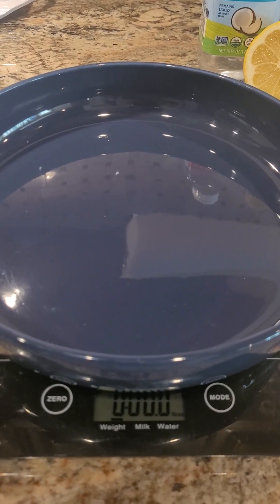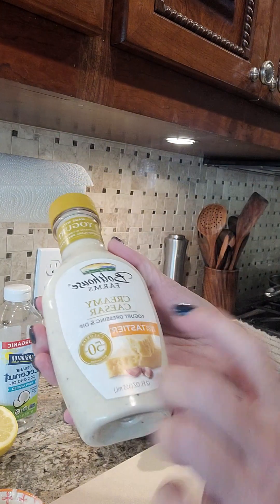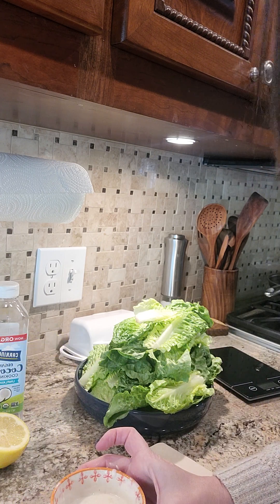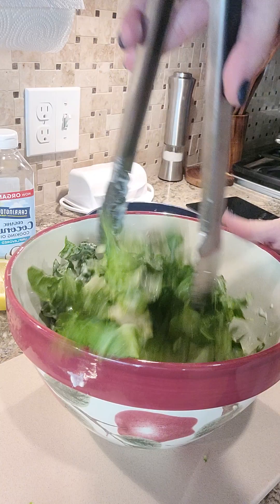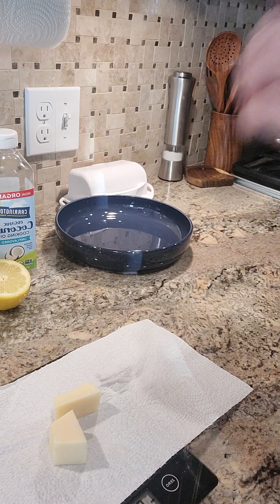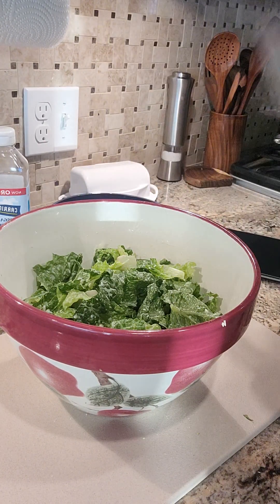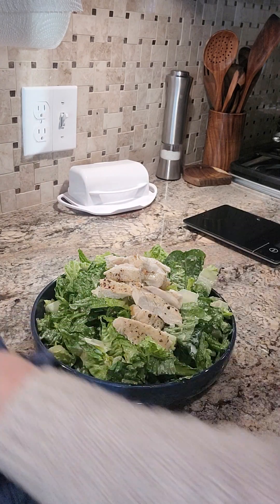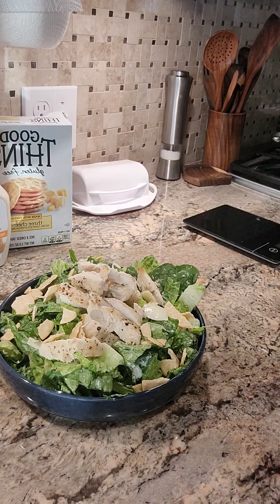Low Carb Chicken Casaer Salad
Our Chicken Caesar Salad is bursting with robust flavors! Video includes lots of program nuggets; best ways to use your food scale, choosing salad dressings with the 3:3 rule, how to make salad dressing go further, nifty ways to store lettuce for over a week, and more!

For 1 serving:
✔️1 oz Parmesan cheese, shaved or grated
✔️2-3 oz chicken
✔️8 oz romaine lettuce, chopped
✔️Crackers, one 50 calorie serving worth

Dressing:
✔️1.5-2 tbsp Caesar Dressing by Bolt House Farms
✔️Lemon juice

1) Chop 8 oz romaine lettuce.
2) Combine dressing ingredients.
3) Toss salad in dressing.
4) Top with cooked chicken and shaved parmesan cheese.
5) Squeeze lemon juice over salad, if desired
6) Top with crackers (crouton swap),break into small pieces

Tips:
Lemon adds a bright flavor.

If 8 oz of lettuce is too much for you, use 5 oz lettuce and 3 oz tomatoes.

Could top with grilled shrimp or chicken. Or, use all cheese as your protein.